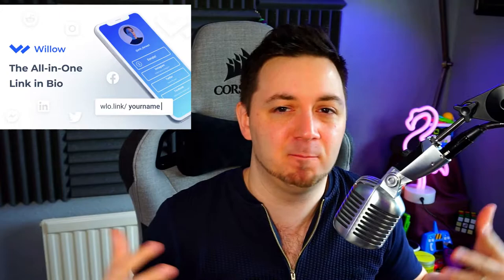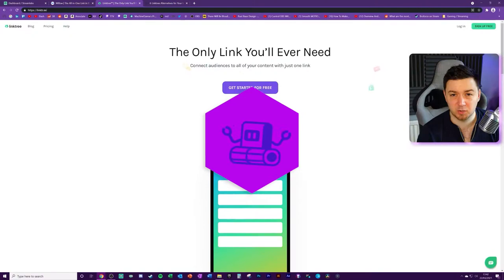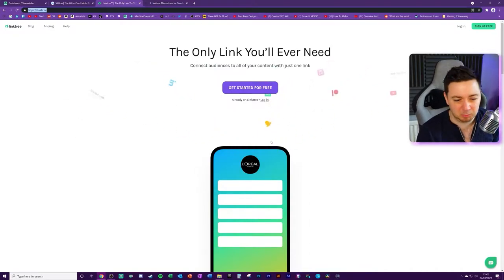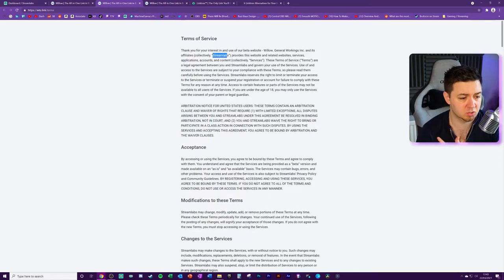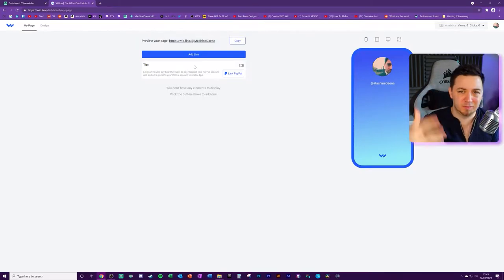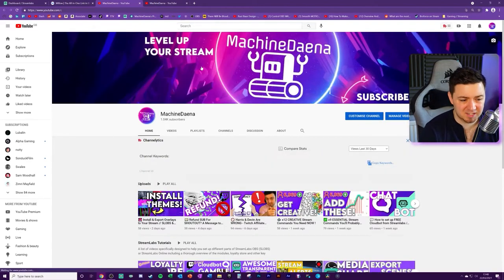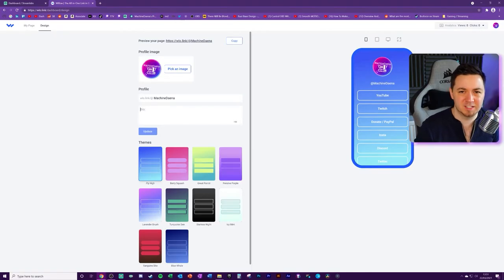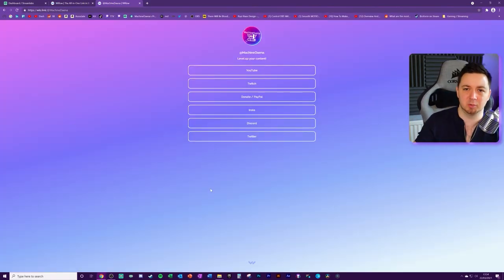🌲 Willow from Streamlabs - Link-in-Bio // Set Up Guide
You can display this every including on your Twitch, YouTube Gaming and Facebook Gaming profile! You can even set up direct donations to your PayPal on Willow from Streamlabs too!

In this video I talk a little about why Streamlabs have decided to offer this free link in bio service to Streamlabs users due to adding value to streams and streamers, and wanting to offer more impetus for streamers to use tools from Streamlabs (owned by Logitech).

In the video I show how to set up a Willow profile, and where you can do this. I also show some alternatives such as:

Why would anyone want a bio page dedicated to your social media links? Well many social media platforms such as Instagram, TikTok, Facebook, LinkedIn, Patreon, OnlyFans, PayPal Donation Page and Twitter only offer a very limited number of characters for your bio page and profile, plus some people have so many of these that it's unreasonable to list them on each profile.

-- 🏷️ Description Tags --
Link Tree set up, Willow set up, will from streamlabs, streamlabs willow, set up profile links

-- ⏲️ Vid Timestamps --
Intro & About Willow from Streamlabs:(0:00)
Bio Alternatives to Linktree & Willow:(1:39)
Initial set up of Willow from Streamlabs:(2:10)
Is Willow Owned By Streamlabs:(2:28)
Does Logitech own Streamlabs?:(2:41)
How to Set Up a Willow Link in Bio:(2:51)
MachineDaena at 800% speed:(3:58)
Different Theme Designs Available from Willow:(4:22)
Willow Bio Analytics:(5:10)
Outro & Stream clip:(5:23)